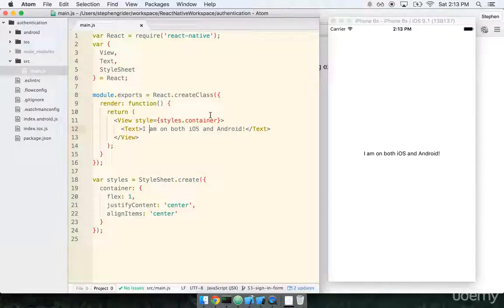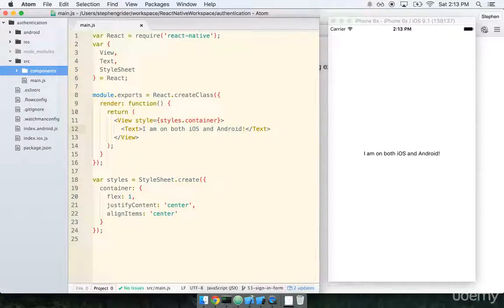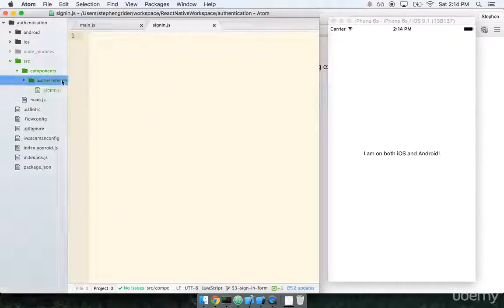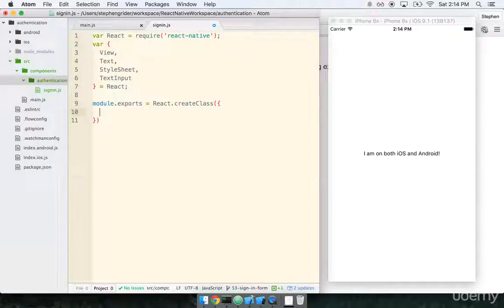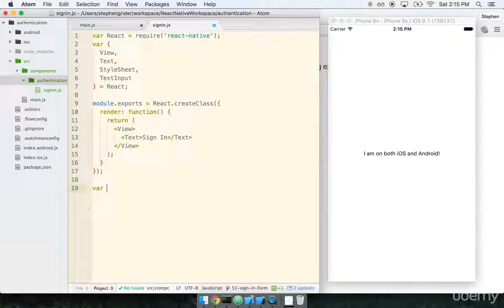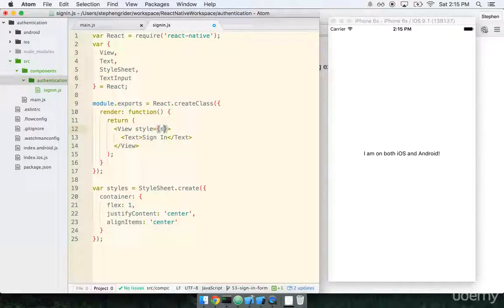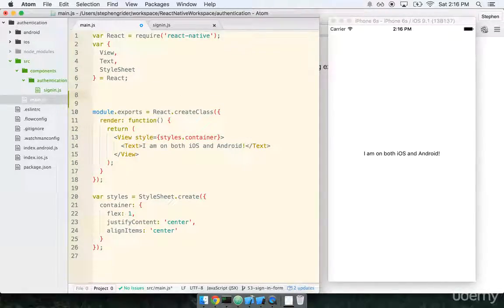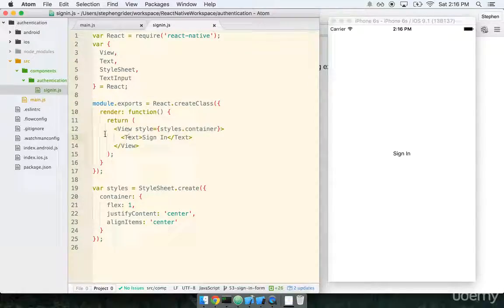55 Authentication Setup